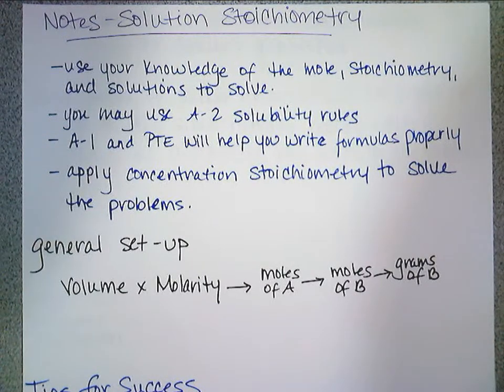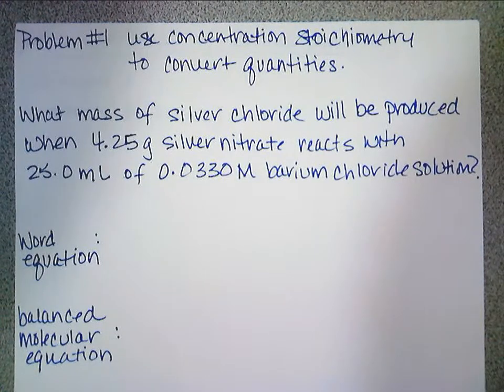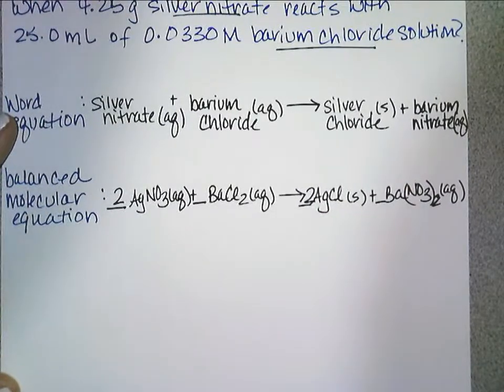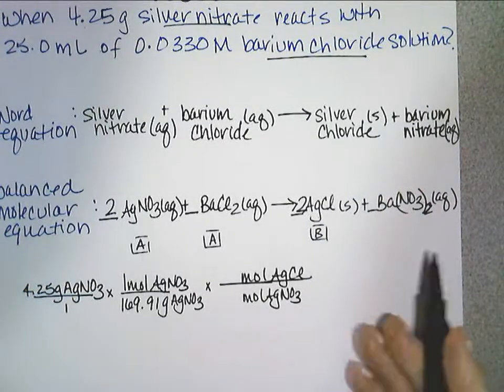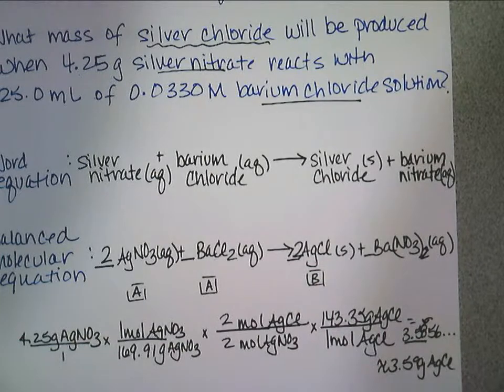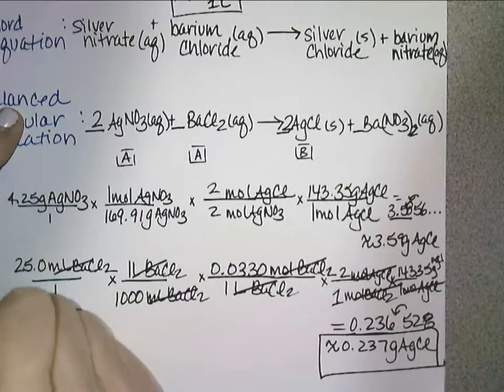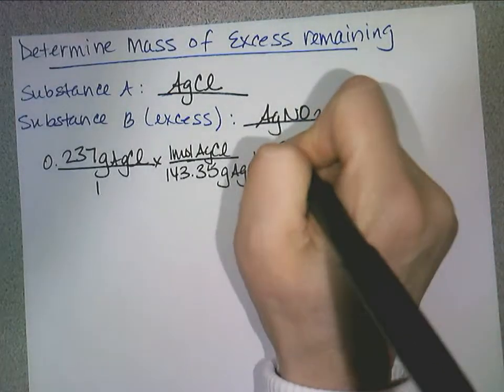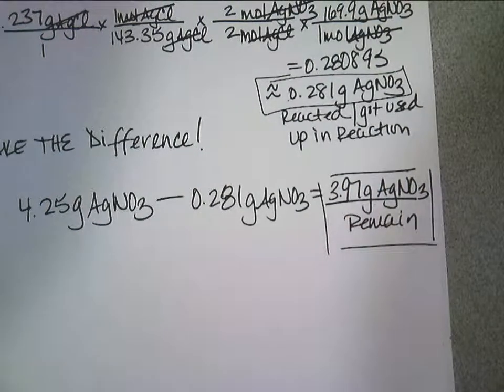Notes- Solution Stoichiometry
- think limiting reactants